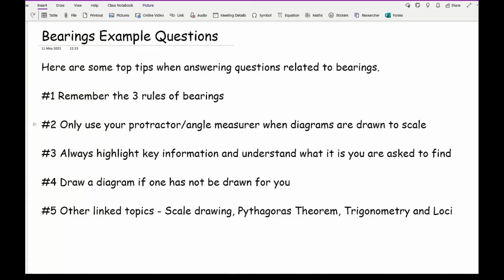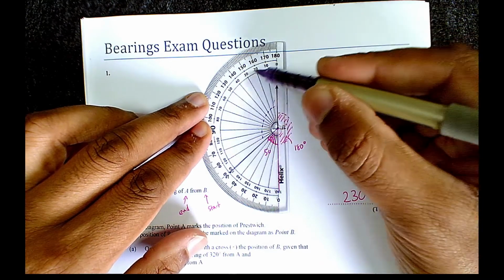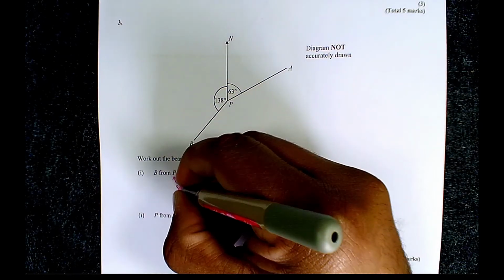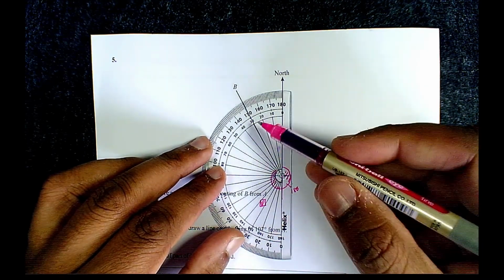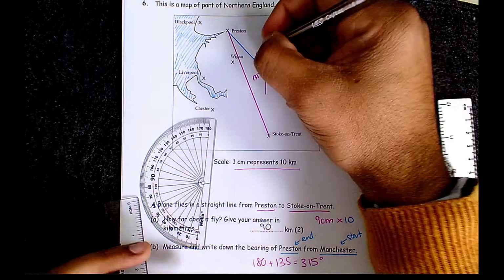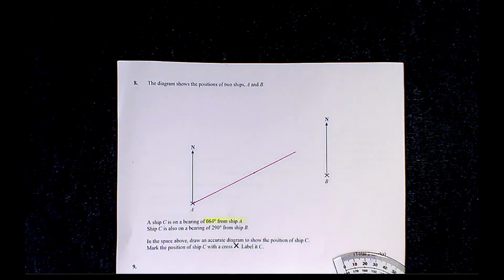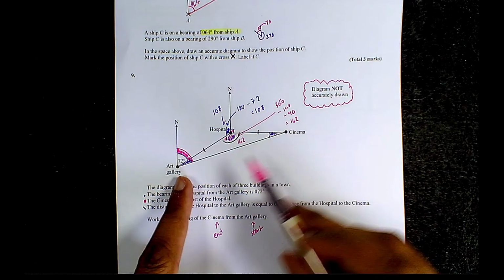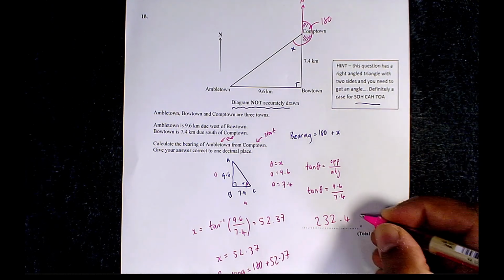KS3/GCSE Maths - Bearings 2: Example Questions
Copy of sheet